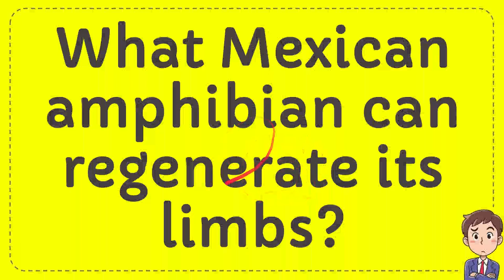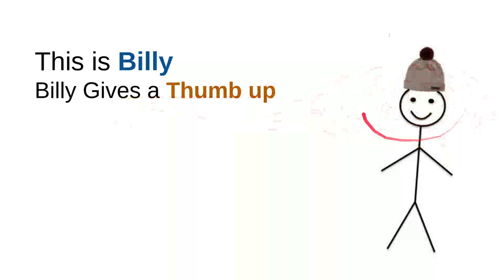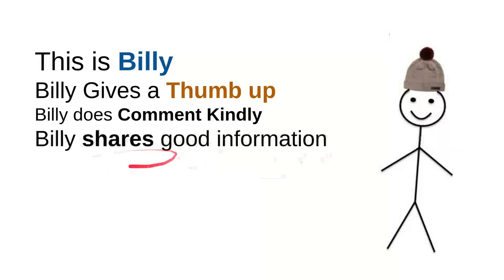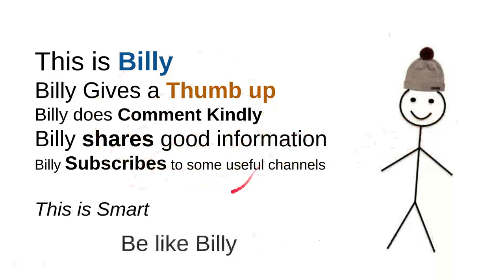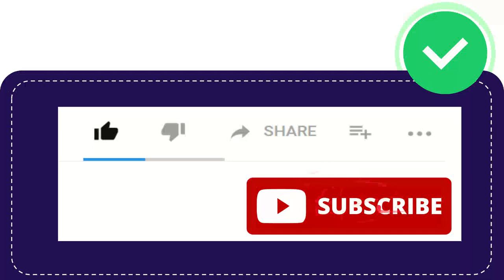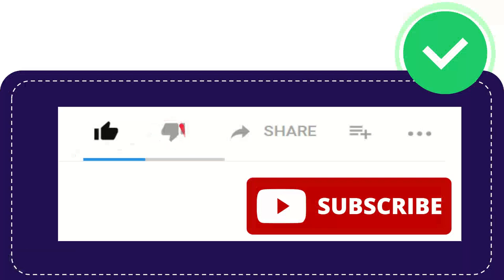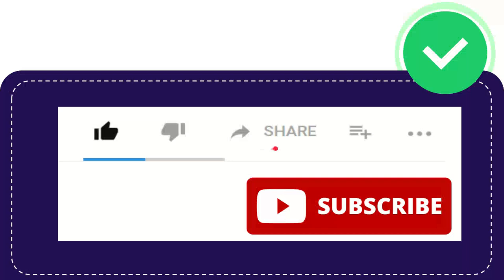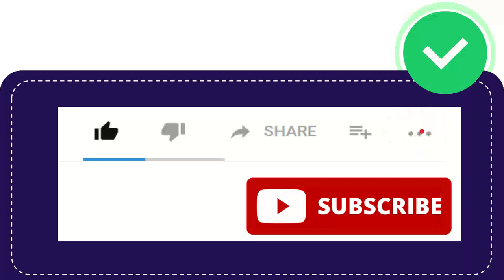What Mexican amphibian can regenerate its limbs?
What Mexican amphibian can regenerate its limbs? NEW VIDEO#